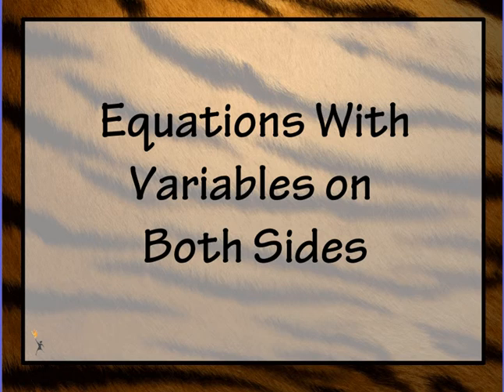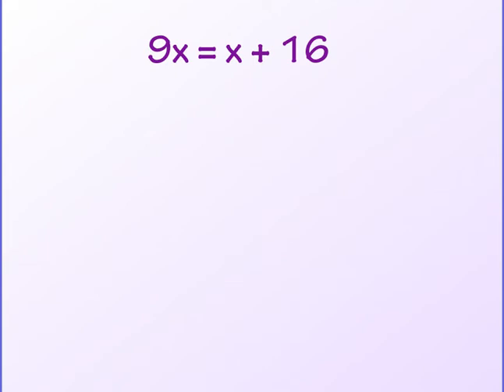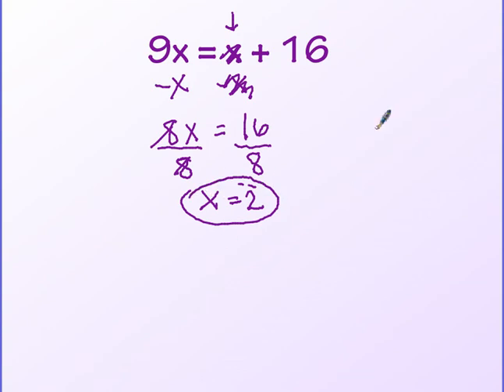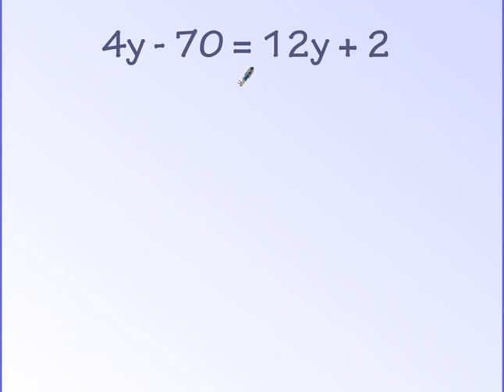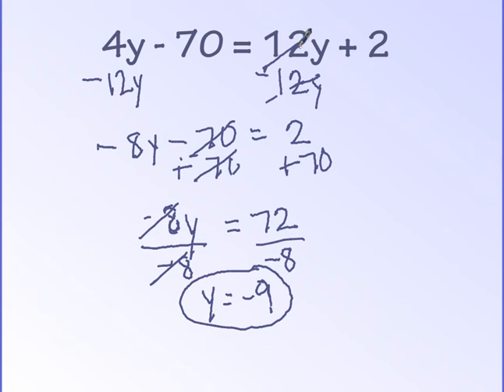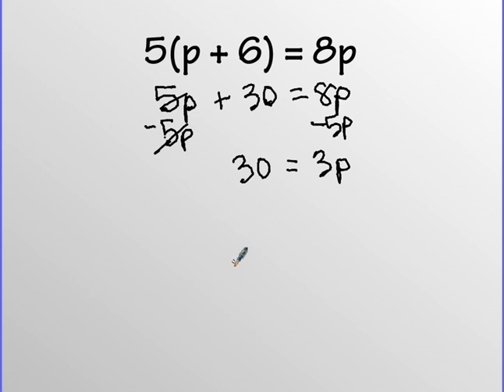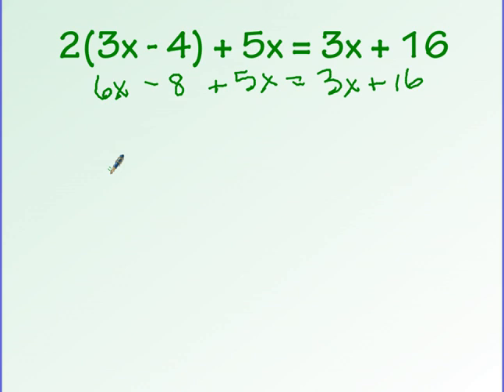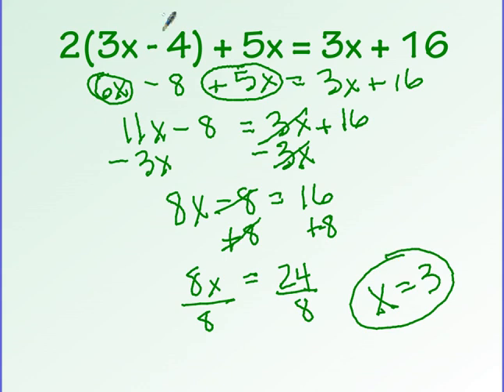Solving Equations with Variables on Both Sides